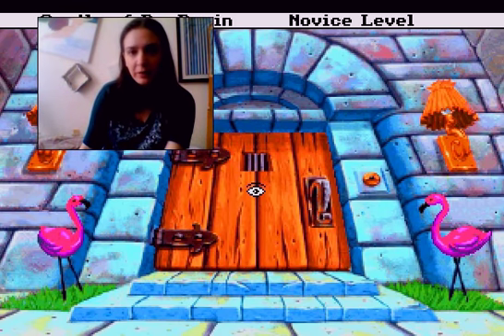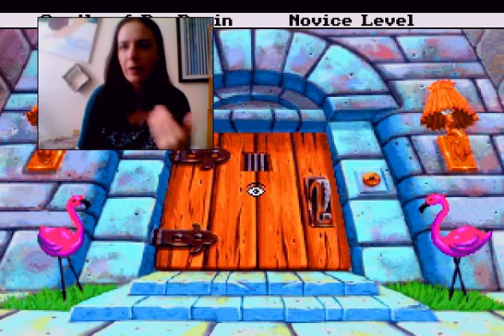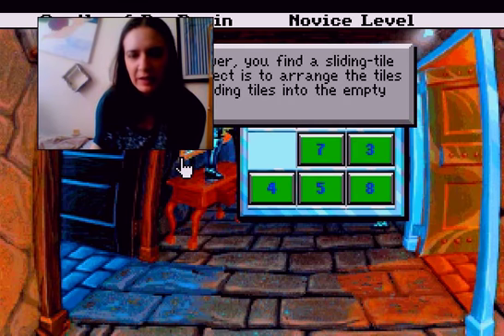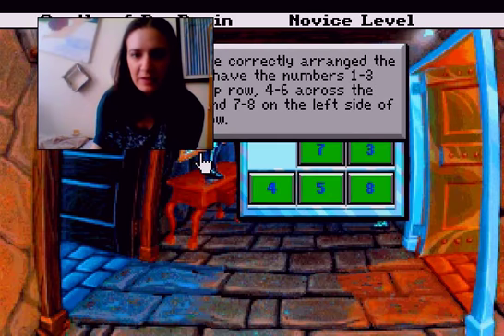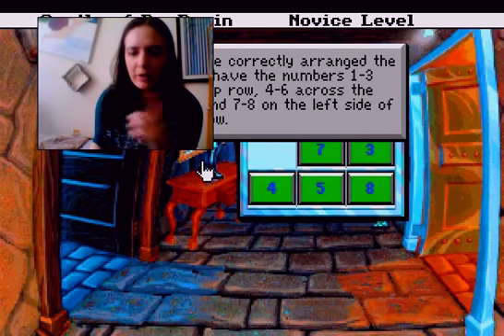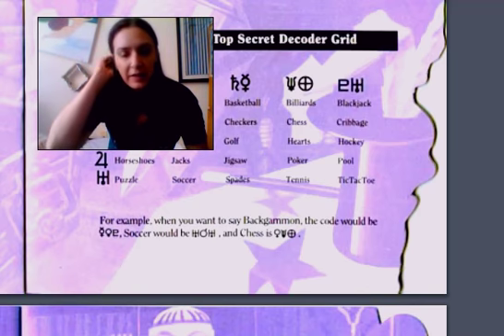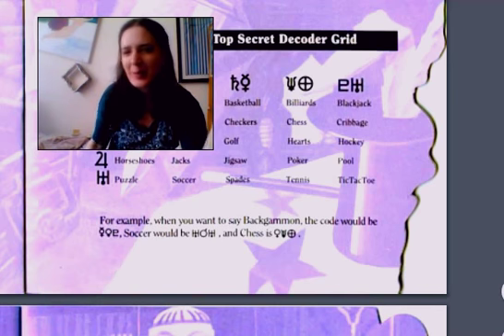The Castle of Dr. Brain (2)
We run through the first few puzzles of Dr. Brain's Castle which is an adorable puzzle game that you'll love sharing with your kids.

Available on Archive.org